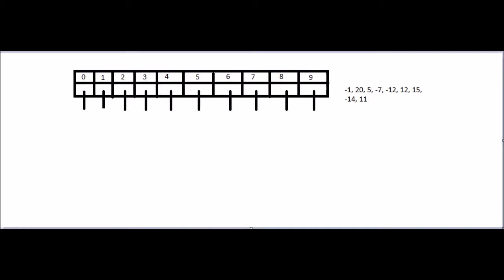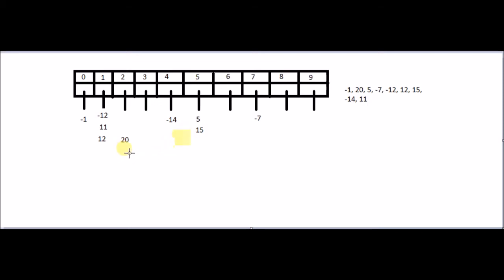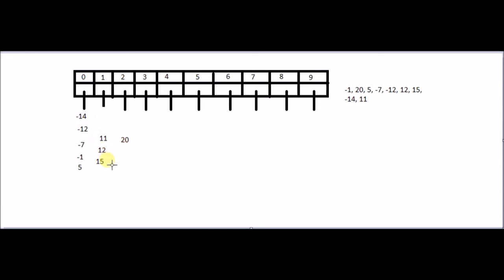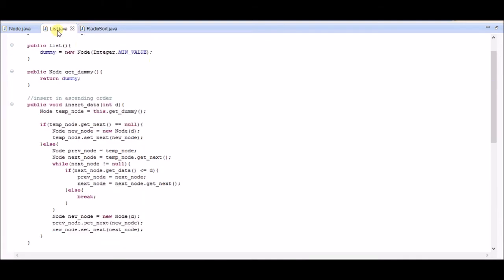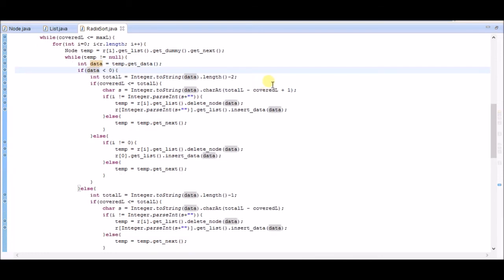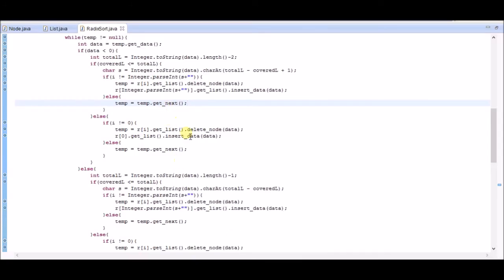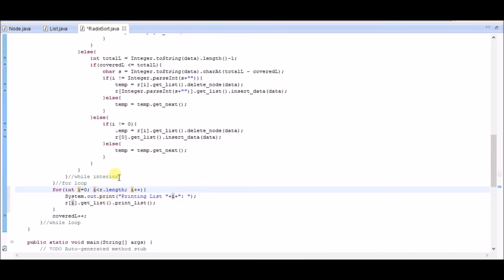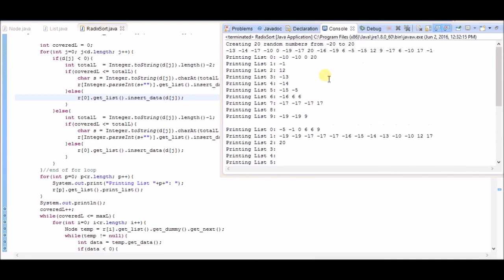Radix Sort with Linked List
In this video, we'll take a look at the implementation of Radix Sort using Linked List.